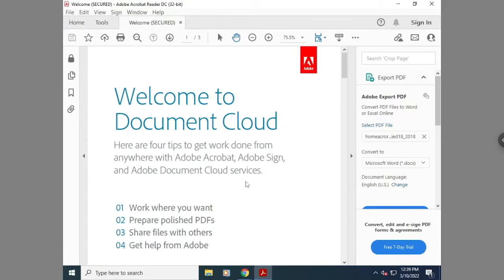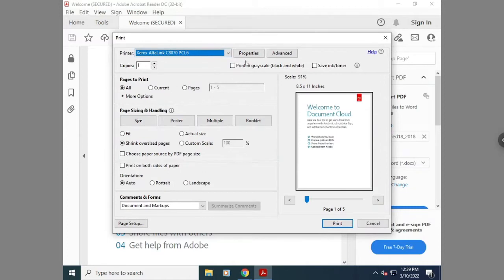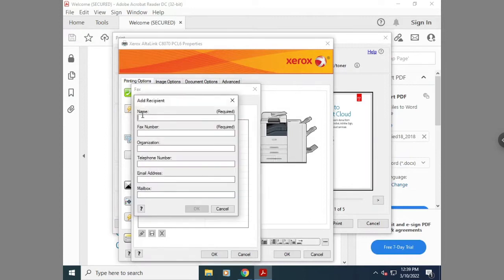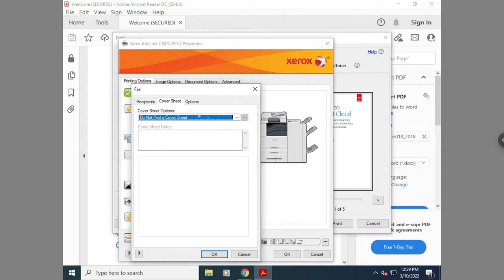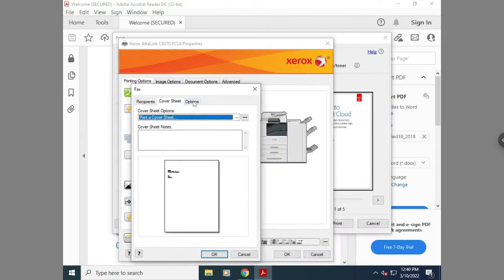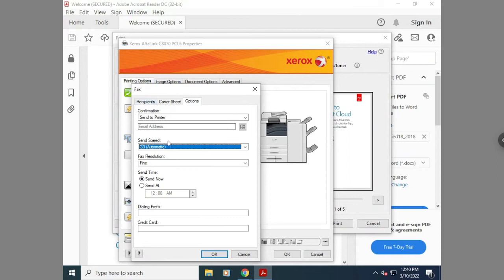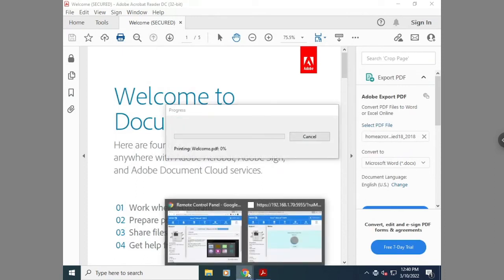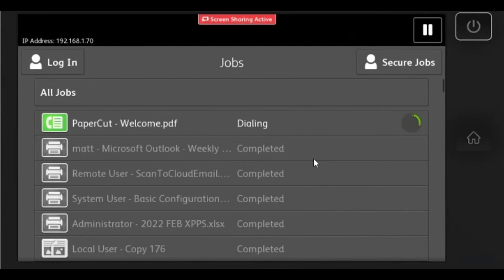How to Fax from your Computer on Xerox using the Print Driver (Paperless Faxing!)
Premier Office Systems serves Las Vegas with superior service on Xerox copiers, color copiers, multifunction printers, laser printers, and document scanning solutions.